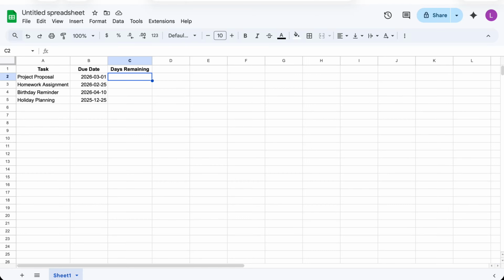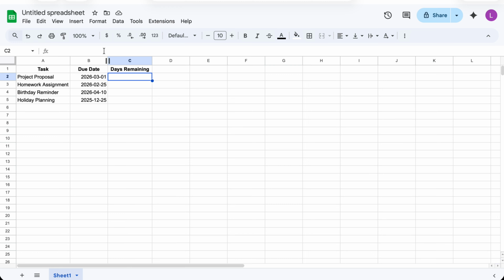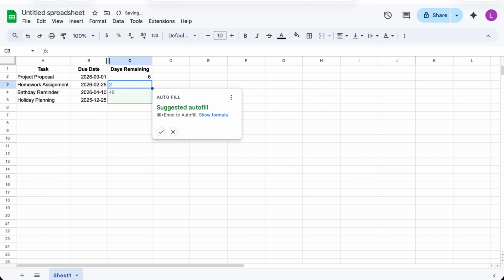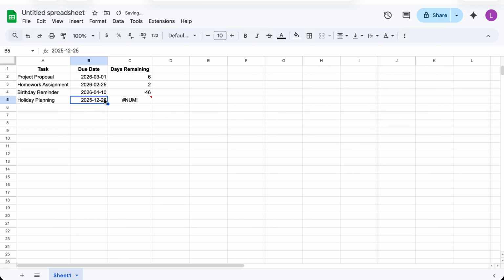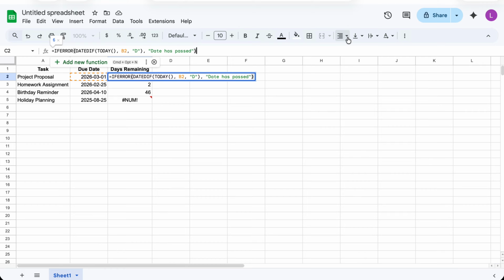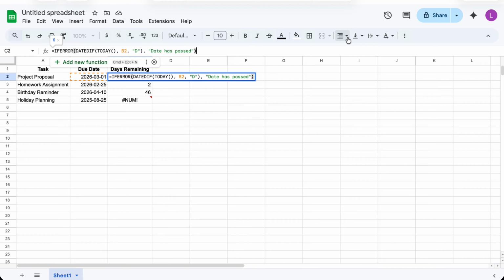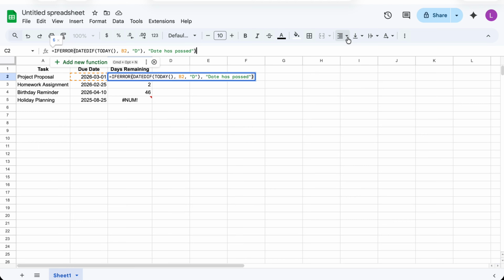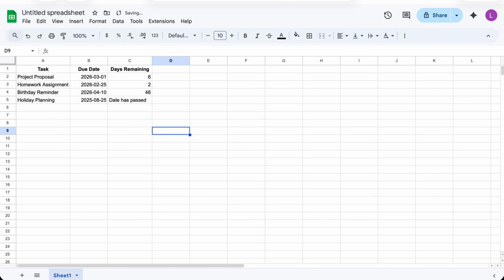How to Calculate Days Until Due Date in Google Sheets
Learn how to calculate days until a due date in Google Sheets with Hannah from Sheet Leveller!

In this tutorial, you’ll learn:
• How to use DATEDIF() to track days remaining automatically
• How to handle past dates without errors using IFERROR()
• How to display custom messages like “Date has passed” or “Overdue”
• Tips for project trackers, homework, birthdays, and holiday planning

Simple Way
=DATEDIF(TODAY(), B2, "D")

To prevent errors, wrap it in IFERROR:
=IFERROR(DATEDIF(TODAY(), B2, "D"), "Date has passed")